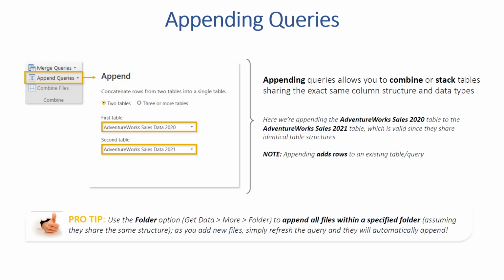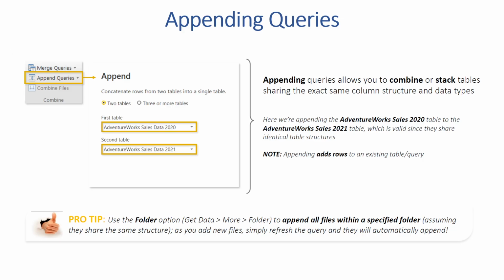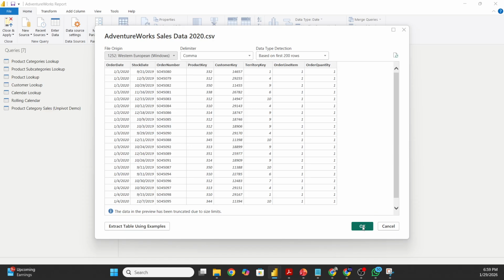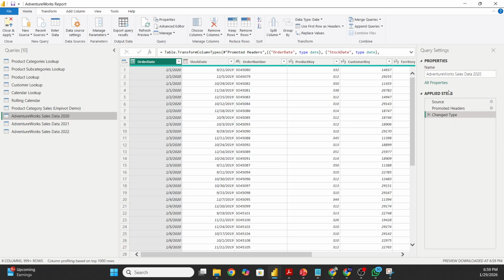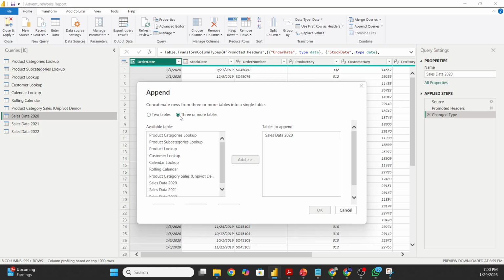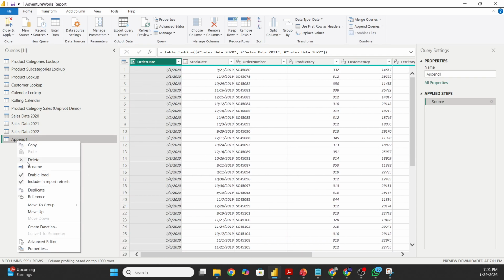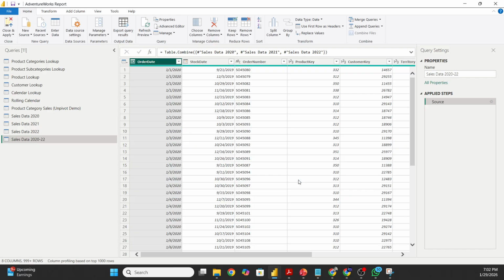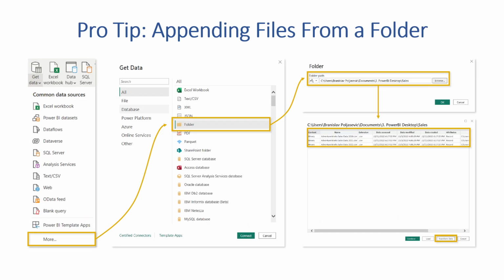Power BI Append Queries Tutorial | Combine Tables Step-by-Step (Real Project)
In this video, you will learn how to append queries in Power BI using Power Query and combine multiple tables into a single dataset using a real-world project example.

Appending queries is one of the most important Power Query concepts used in real-world data projects. In this tutorial, we will learn how to stack or combine tables with the same structure and automate data refresh using folder-based append.

This video is perfect for:
Interview and real project preparation

✔ What is Append Queries in Power BI
✔ Difference between Merge vs Append
✔ Append two tables and multiple tables
✔ Real-world example (Sales 2020 & 2021)
✔ Folder-based append automation (Pro Tip)
✔ Best practices for appending large datasets

✅ How to stack multiple tables in Power Query
✅ When to use Append vs Merge
✅ Automate monthly/annual data combining
✅ Interview-level understanding of Power Query

🧠 Pro Tip (Very Important)

In this video, I also show how to append all files from a folder, so when new files are added, Power BI automatically updates the dataset on refresh. This technique is widely used in enterprise projects.

🕒 TIMESTAMPS (Retention Boost)

00:00 – Introduction & Use Case
0:30 – What is Append Queries
01:00 – Merge vs Append (Concept)
02:20 – Append Two Tables (Live Demo)
03:40 – Append Multiple Tables
4:30 – Folder-Based Append Automation (Pro Tip)
5:00 – Common Errors & Best Practices
6:00 – Summary & Next Video

power bi append queries
power query append tables
append queries power bi tutorial
power query combine tables
merge vs append power query
power bi data transformation
power query folder append
real world power bi project
power query data cleaning
power bi interview questions
etl process power bi
combine csv files power bi